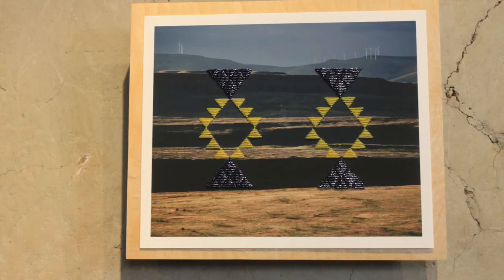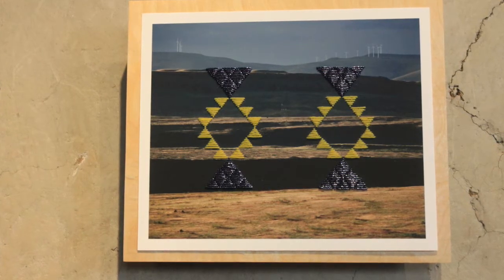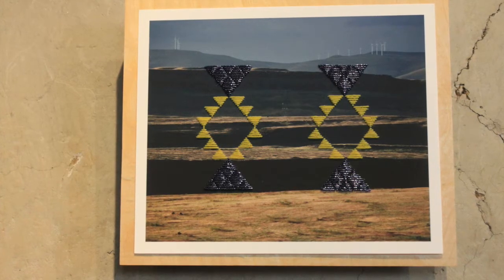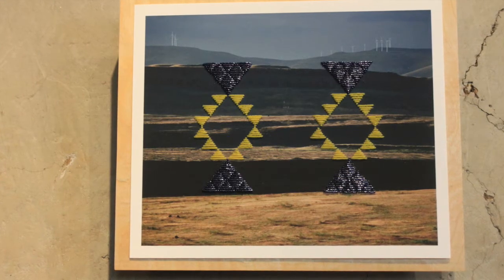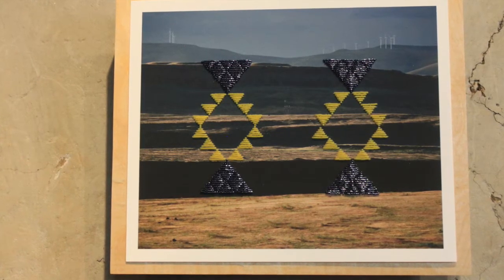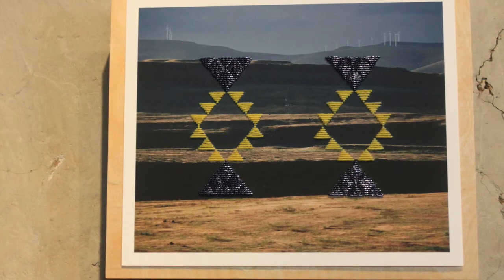Stitching Sessions: Molly Murphy Adams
Molly Murphy Adams (Lakota descent)

“Stitching Sessions” is a program series associated with “Stitched in Sovereignty: Contemporary Beadwork from Indigenous North America,” an exhibition curated by Dr. Chelsea Herr (Choctaw) for the Couse-Sharp Historic Site in Taos, NM. Learn more about the exhibition on its virtual platform, Support provided from the New Mexico Humanities Council.

This program is supported by a generous grant from the New Mexico Humanities Council.

Any views, findings, conclusions or recommendations expressed in this discussion do not necessarily represent those of the National Endowment for the Humanities or the New Mexico Humanities Council.